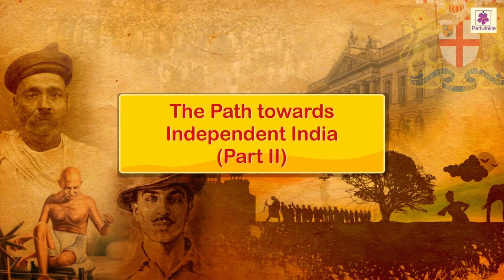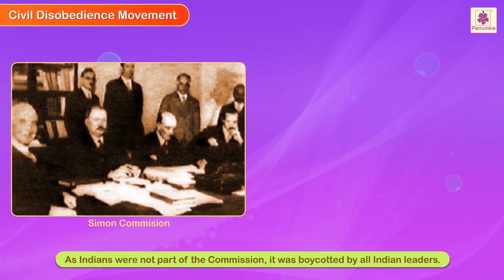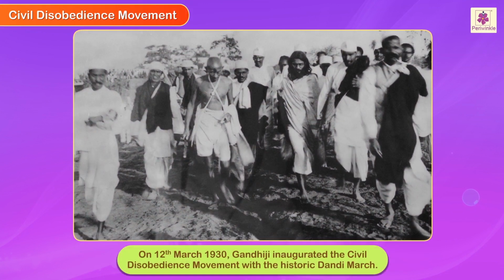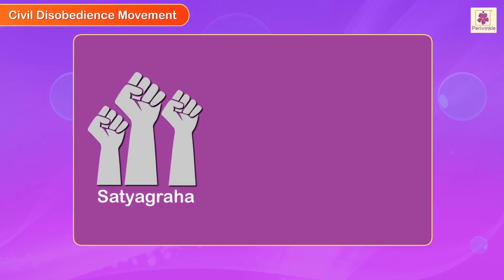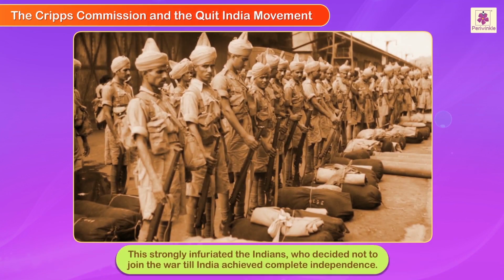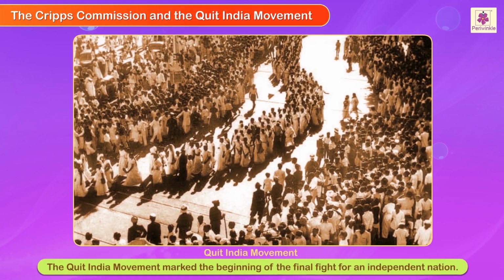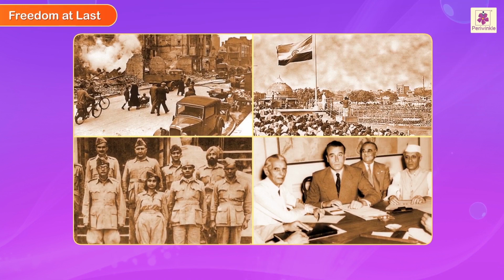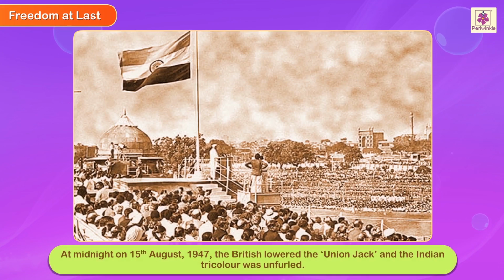India - The Path To India's Independent - Part 2 | Social Studies For Kids | Grade 5 | Periwinkle